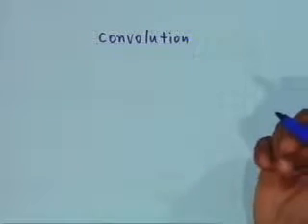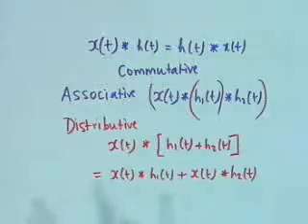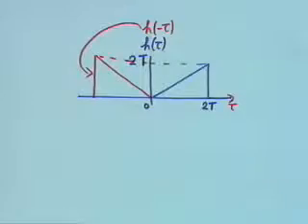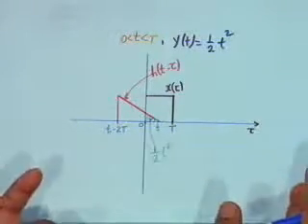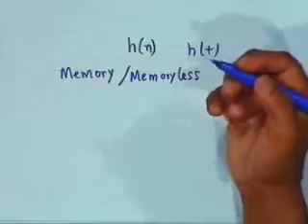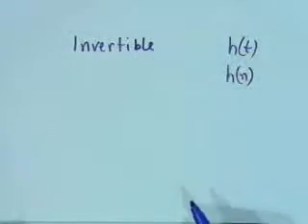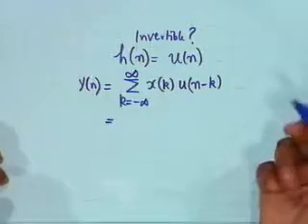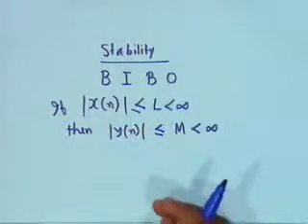[L-6] Convolution Invertibility, & Stability Causality ( by Prof. Dr. S.C. Dutta Roy)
This Lecture contains Convolution Invertibility, & Stability Causality.